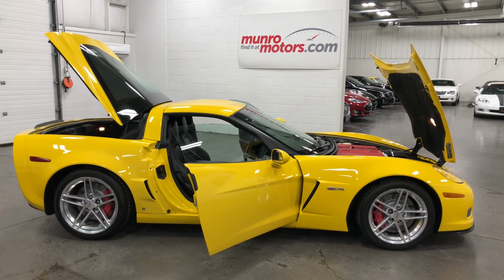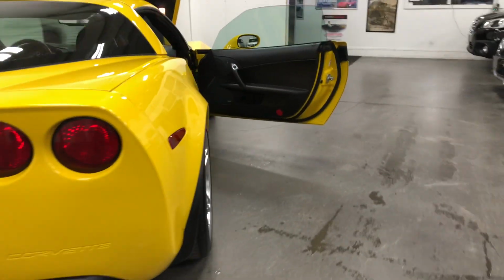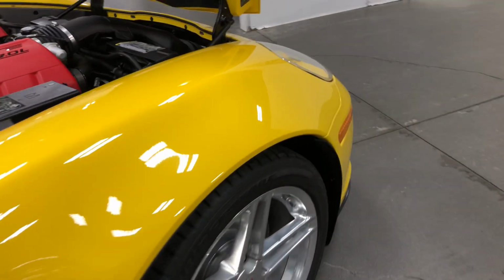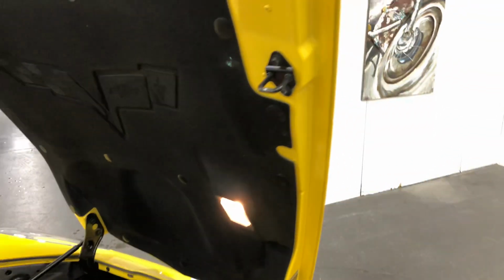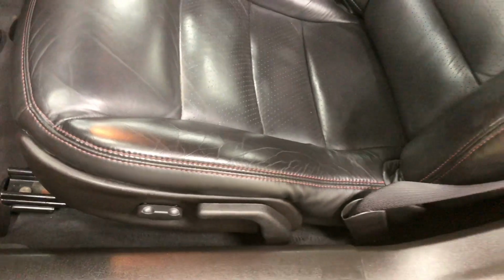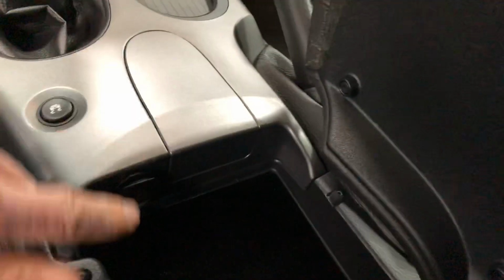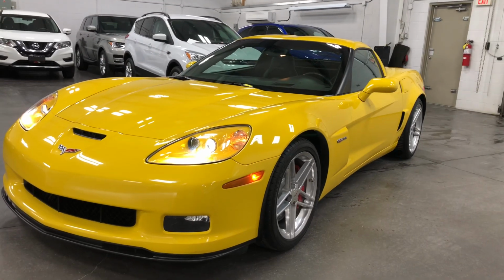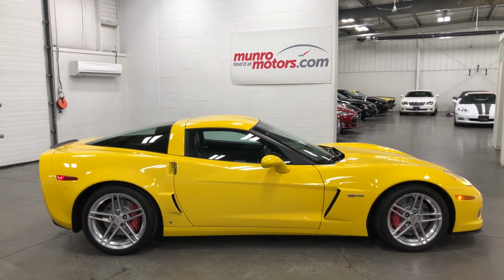2006 Corvette Z06 1SB 2LZ SOLD SOLD SOLD HUD 48k kms Munro Motors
SOLD SOLD SOLD Velocity Yellow, red painted callipers, heads up display, factory navigation with voice command, luxury leather, MP3 playback, driver's side memory package, home link transmitter, auto dimming mirrors with compass power telescopic steering column, heated driver and passenger seats, polished aluminum 5 spoke wheels, lots of rubber and plenty of brake pad, LS7, you'll find a forged-steel crankshaft, forged-steel main-bearing caps, titanium connecting rods, and forged pistons. A dry-sump oiling system with an eight-quart reservoir ensures proper lubrication of this long-stroke engine at its 7000-rpm redline. The first, and most lasting, impression of this ultimate Corvette comes the moment the LS7 booms into life. A slight lifter "tick-tick" at idle erupts into big-block fury under hard acceleration, thanks to butterfly valves in two of the four exhaust tips that are there mostly for drive-by-noise regs, but, once open (from 3500-rpm up to the 7000-rpm redline), allow the engine to howl at full song. Clean Carfx, no accidents, super low kms, wow!

Our hours are 10am to 5pm Monday to Friday, and 10am to 2pm Saturdays except for July, August and Holiday weekends when we are closed Saturday. We are always closed on Sundays.

To ensure our customers can get what they've always wanted, we offer financing services through TD Bank, Desjardins, Scotia Bank, and First West Leasing on vehicles that are less than 10 model years old and boats that are less than 25 model years old.

We also offer warranty products through Lubrico, Coverage One, and Nation Wide, to make sure that your mechanical baby stays in tip-top condition.